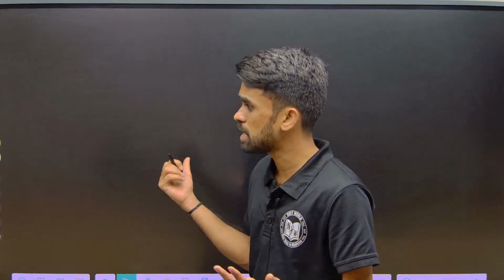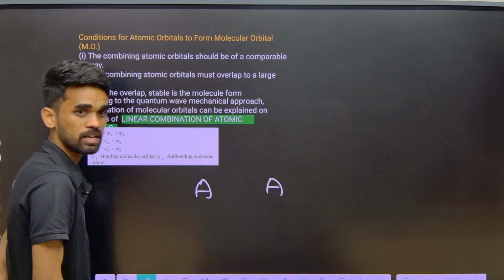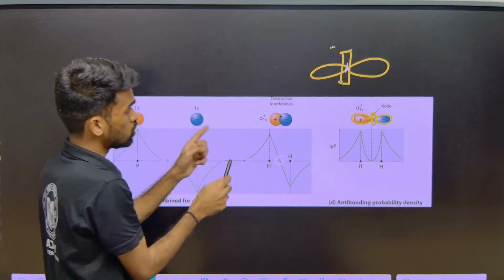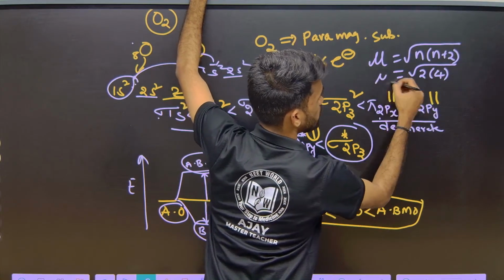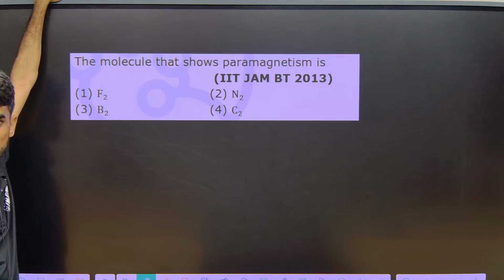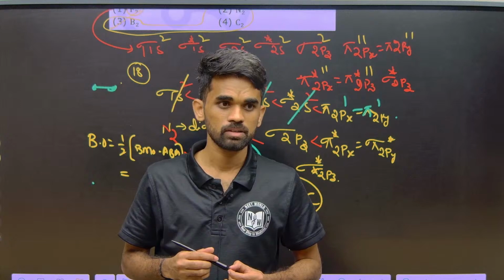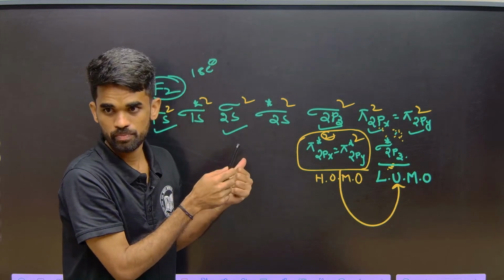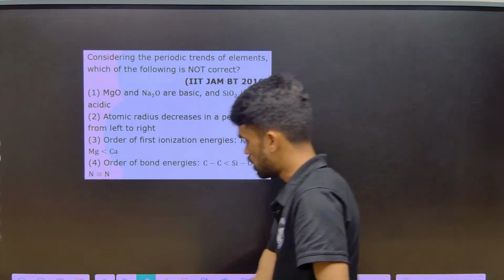Chemical Bonding Part 3 | Molecular Orbital Theory | IIT JAM (BT) & GATE XL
This lecture is Part 3 of Chemical Bonding, focusing exclusively on Molecular Orbital Theory (MOT) for IIT JAM (BT) and GATE XL aspirants.

MOT is one of the most conceptually important and frequently tested topics, especially for questions related to bond order, stability, and magnetic properties.

The session explains orbital combination, energy level diagrams, and electron filling rules with complete conceptual clarity.

• Fundamentals of Molecular Orbital Theory
• Linear combination of atomic orbitals (LCAO)
• Bonding and antibonding molecular orbitals
• Sigma (σ) and Pi (π) molecular orbitals
• Energy level diagrams of diatomic molecules
• Bond order calculation
• Magnetic behavior (paramagnetism & diamagnetism)
• Stability of molecules based on MOT
• Comparison of homonuclear diatomic molecules
• Exam-oriented conceptual problems

Each concept is taught step-by-step to ensure deep understanding and exam readiness.

Chandu Biology Classes focuses on delivering high-quality, concept-driven education for competitive examinations.
The platform is known for:

• Strong academic foundation
• Clear and logical explanations
• Structured course planning
• Focus on higher-education entrance exams

Every lecture is designed to help students build confidence and conceptual strength.

Ajay Sir is a dedicated chemistry educator with a strong reputation for teaching core chemical concepts with clarity.
His teaching highlights include:

• Simplifying abstract theories
• Clear molecular orbital visualizations
• Exam-focused explanations
• Emphasis on conceptual application

His sessions help students connect theory with problem-solving, especially in topics like Molecular Orbital Theory.

✔ IIT JAM (BT) aspirants
✔ GATE XL chemistry students
✔ Learners struggling with MOT
✔ Students aiming for strong conceptual command